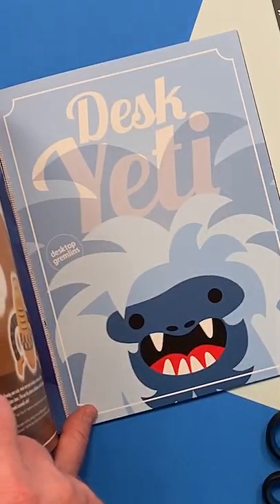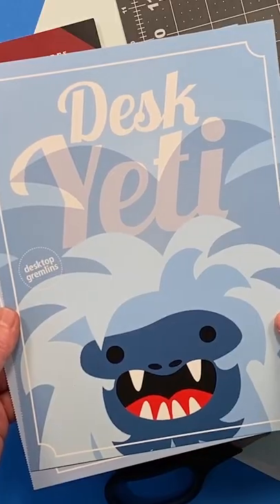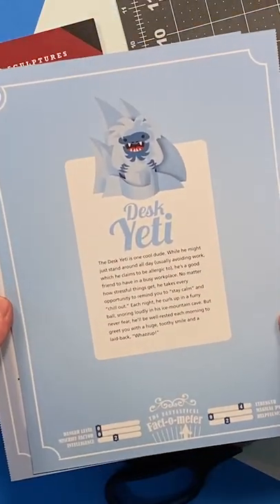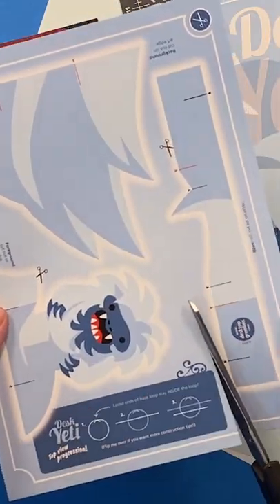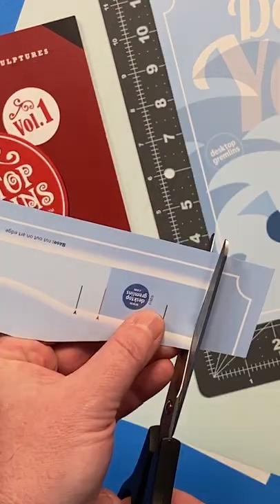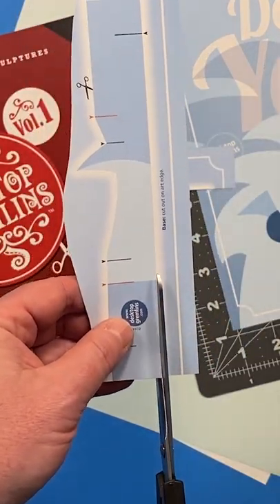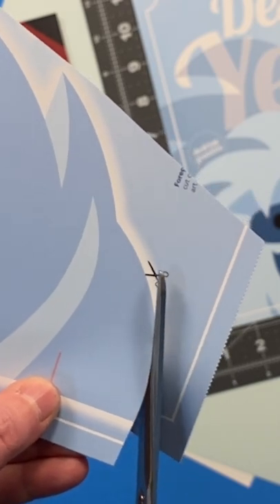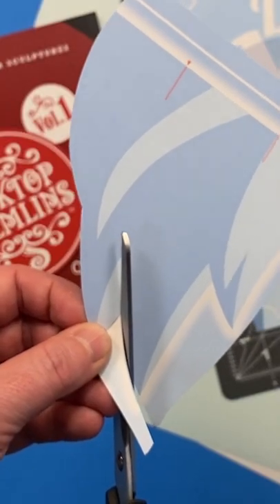Amazing paper sculptures for your desk! Chill out with the DESK YETI!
This is the story of the DESK YETI! Project #17 of 20 from the pages of my papercraft book Desktop Gremlins, Vol. 1!

ABOUT ME:
I'm David Landis, the creator of Kooky Craftables! I'm a graphic designer and paper craft artist for companies like SCHOLASTIC, DISNEY, MARVEL, GOOGLE, AMAZON, NAMCO/BANDAI, DISCOVERY KIDS and more! I invented the Kooky Craftables DIY projects to encourage crafting fun for all ages. I've taken special care to invent papercraft templates that are easy to make, so it's a fun way to explore your creativity and practice your crafting skills. Let me know what papercraft ideas or characters you'd like me to invent next for my next free printable project!

PAPERCUTTABLES

is an 80-page paper craft book by David Landis and published by SCHOLASTIC – the largest publisher of children’s books in the world!

DESKTOP GREMLINS VOL. 1

 - Build 20 astounding paper sculptures! Desktop Gremlins are paper craft monsters, mischief- makers and magical creatures that are easy to build, fun to display, and awesome to share!  Each character has a different story and extraordinary reasons to be sitting on your desk.

Desktop Gremlins is a 96-page paper craft book by
David Landis.